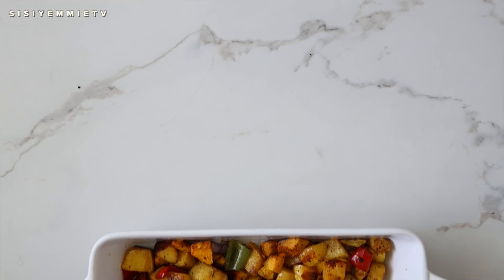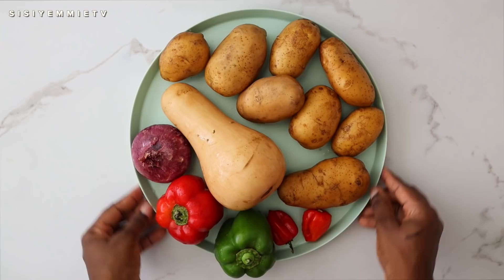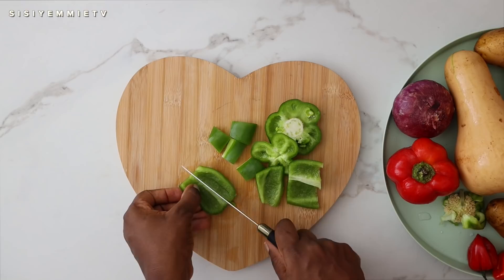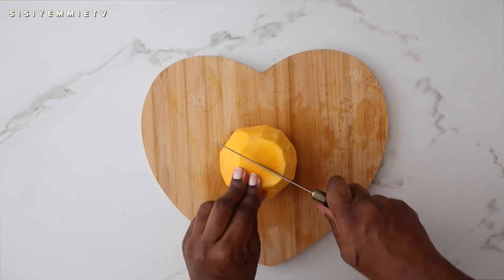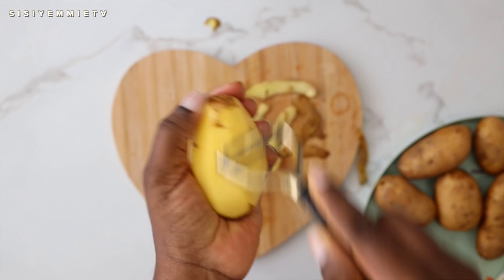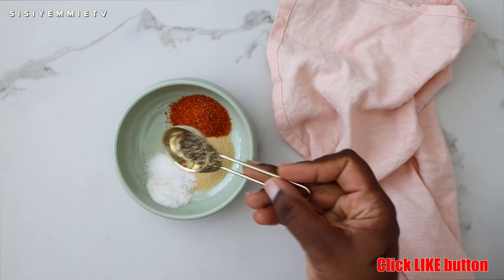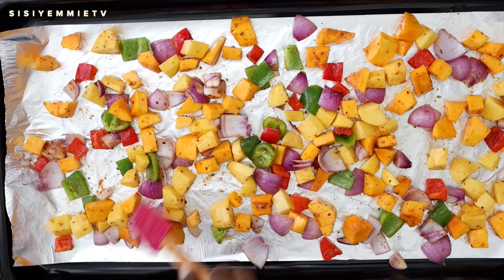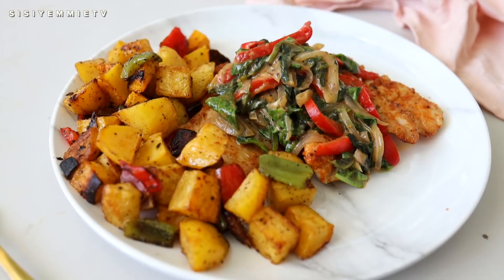BUTTERNUT SQUASH : Affordable & Delicious Recipe!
I tried butternut squash for the first time and looooooved it!